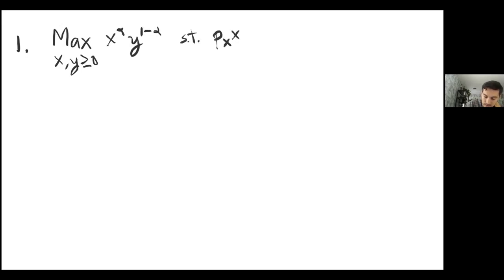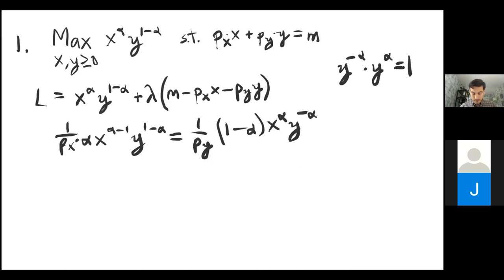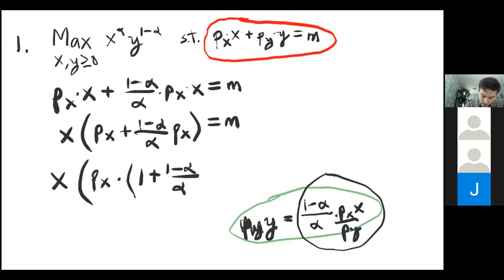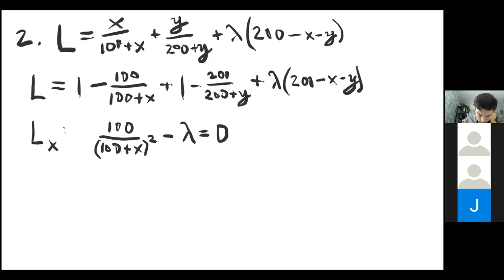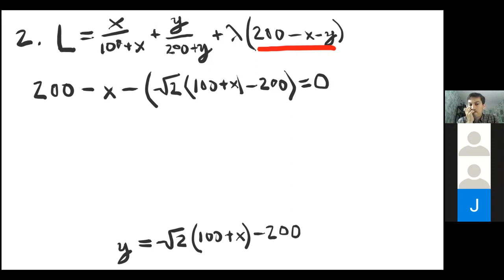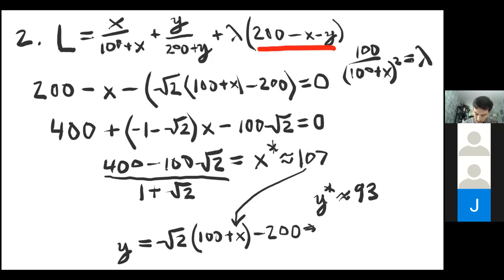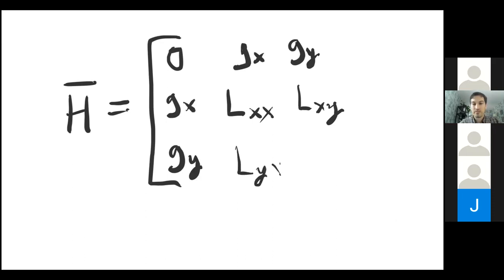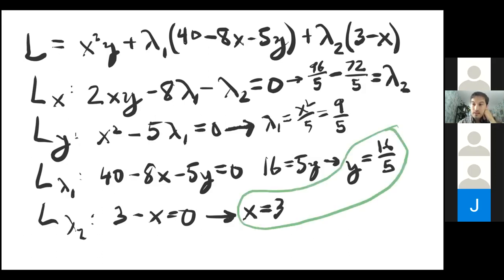Econ 403 Lecture 5/4/21